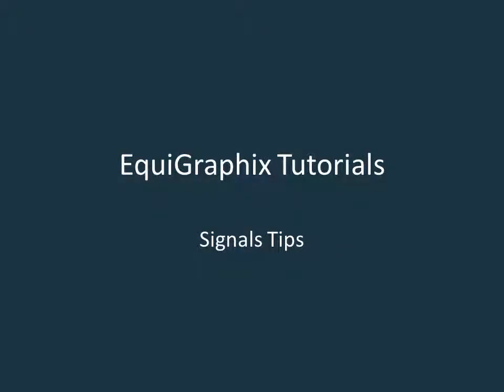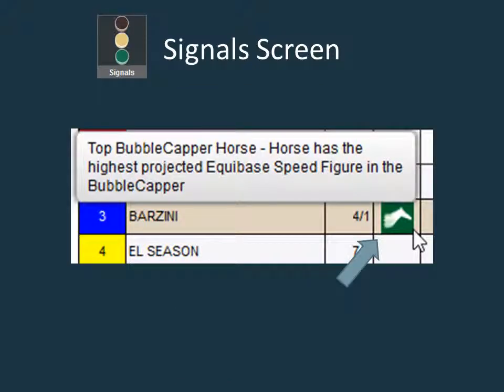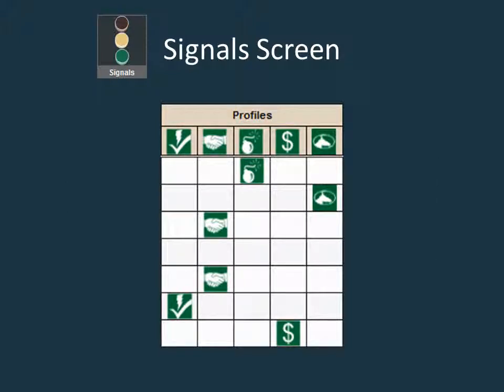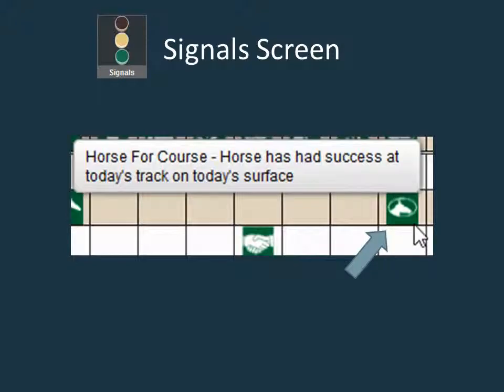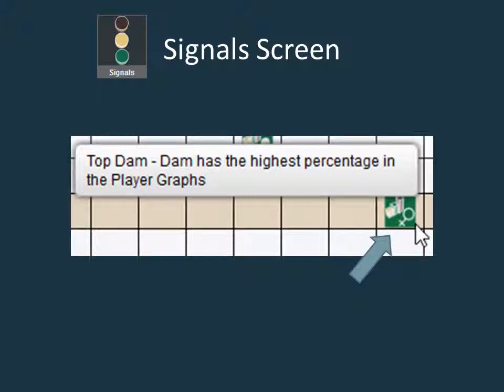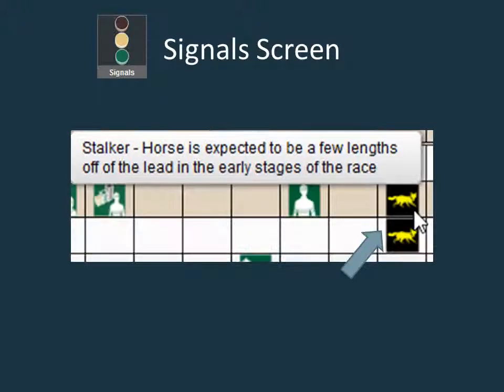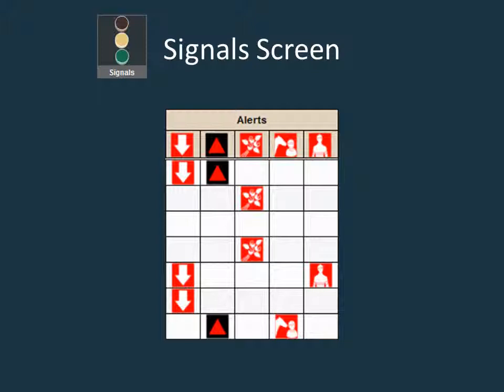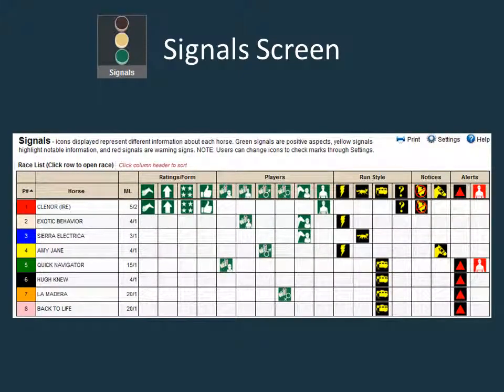TrackMaster EquiGraphix Signals Tutorial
In this brief video tutorial, we will give you tips on getting the most out of the Signals screen found in the EquiGraphix reports. It covers all of the various signals, so you can start taking advantage of the powerful information contained in this feature.